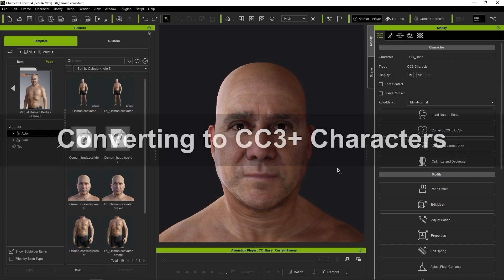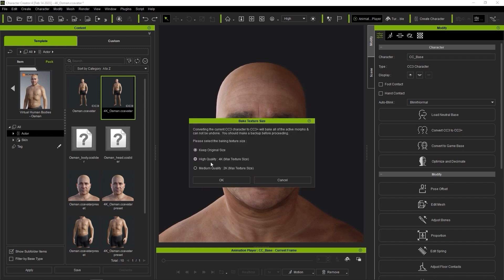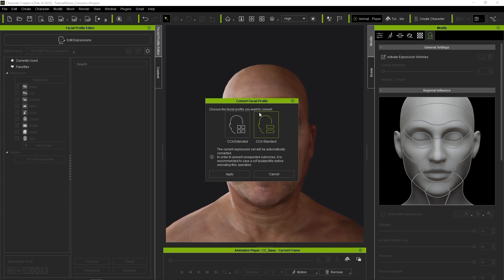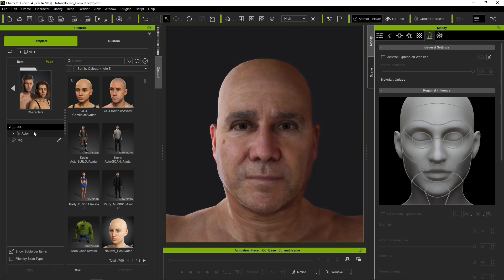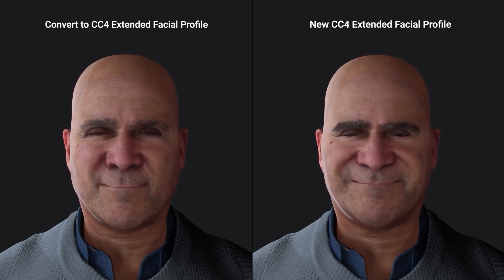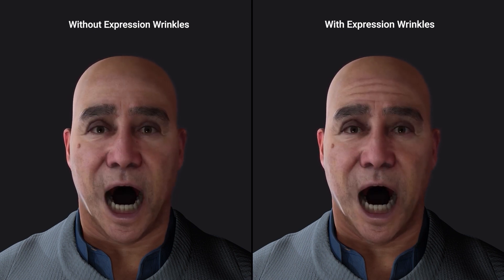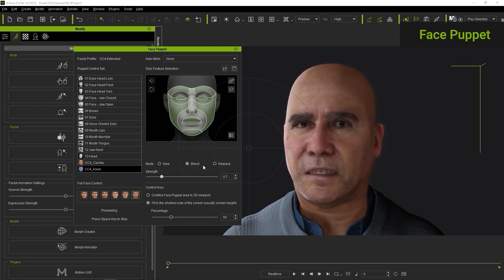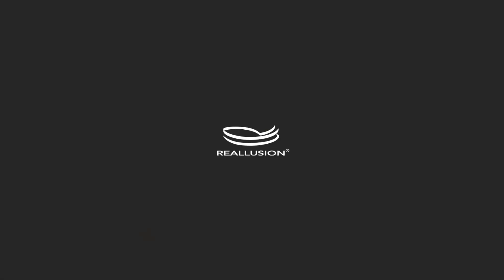3D Face Maker: Applying Dynamic Wrinkles to Any CC Avatar | Character Creator 4 Tutorial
The brand new Wrinkles feature in Character Creator 4.2 provides enhanced realism for your character’s facial performance.  In this video, you’ll learn about how you can update your CC1 and CC3 characters from previous versions of Character Creator so that they can utilize this awesome new feature, and also how you can apply the proper Facial Profile to ensure you get the most accurate results.

00:00 Intro
00:21 Converting to CC3+ Characters
01:02 Applying CC4 Facial Profiles

✦ONLINE HELP
[Character Creator]